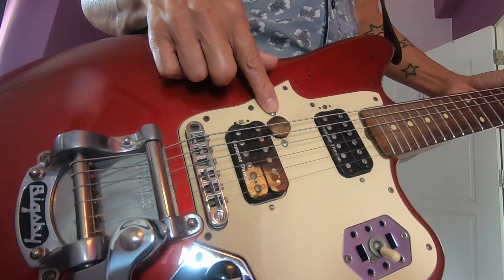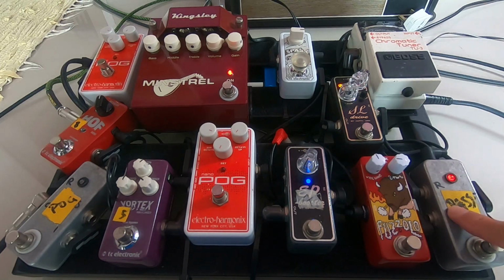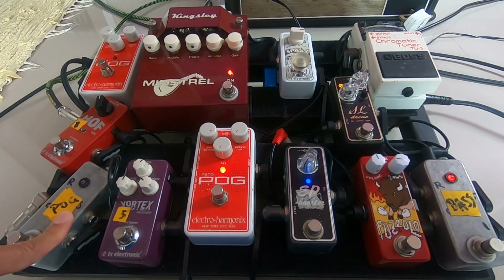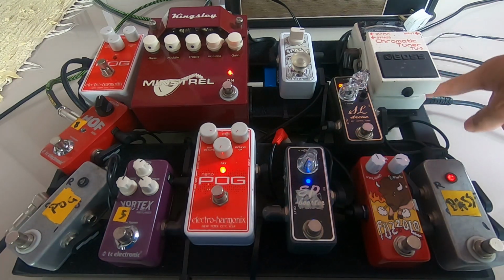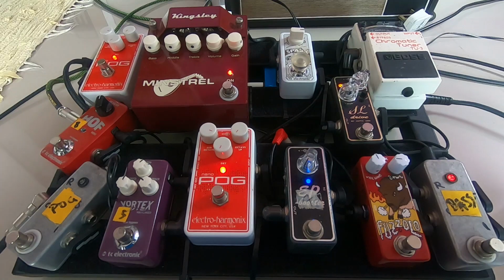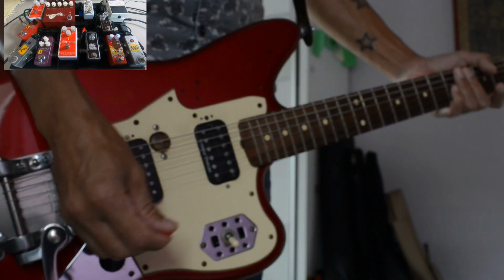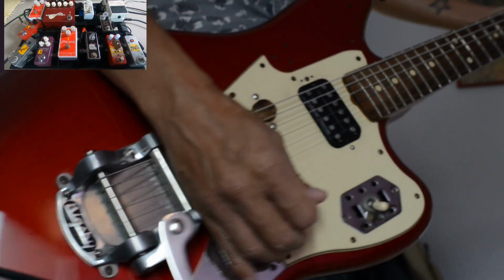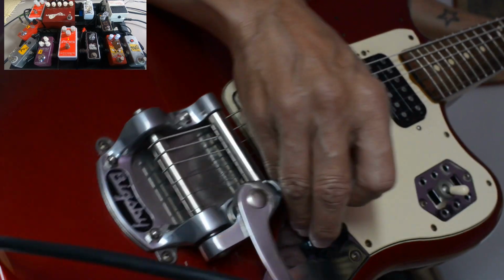1-String Pickup for Bass on a Fender Jaguar (Jaguarillo)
How I use a 1-string pickup by Juju Cigarbox Guitars to generate notes one octave down to simulate a bass guitar.

3:21 - Start of demo

I’ve started doing live gigs on Twitch every week (I play my original songs of Folk/Rock/Blues and use my favourite pedals for a variety of sounds). It would be a great support if you could pop on there and follow me It takes 30 seconds to make an account and click follow, costs nothing, and means you can be in the know (make sure notification bell is enabled) when I am playing next.

While labour light for you, it has lots of benefits for the artist so each one of those follows would mean very much to me. I thank you very much.

GoPro 7

iPhone 7

Nikon D800e